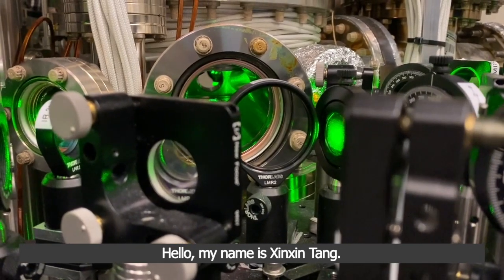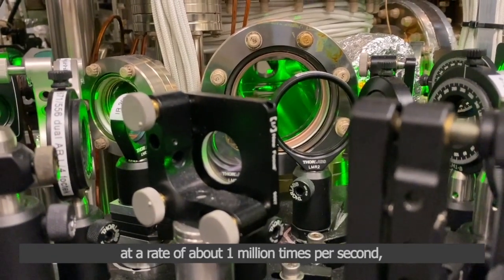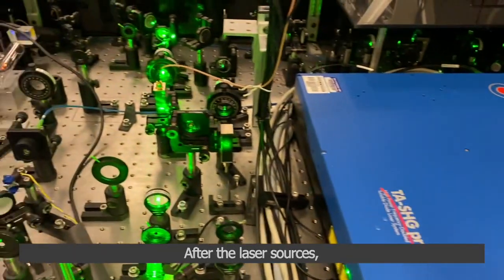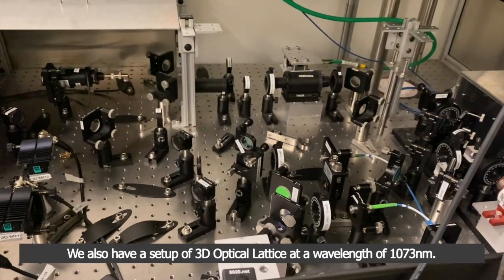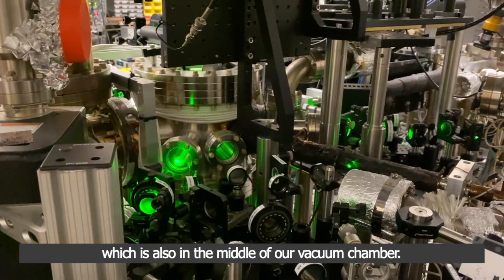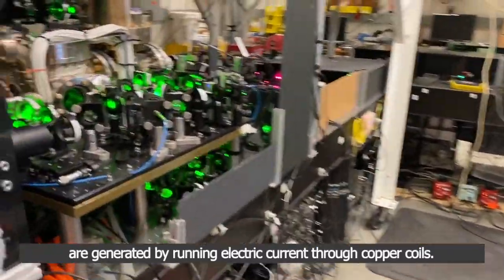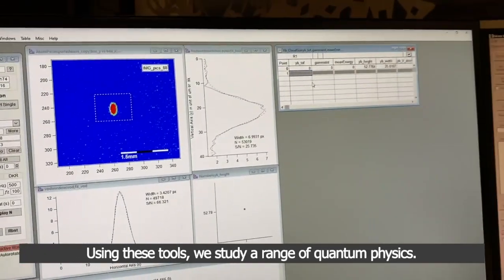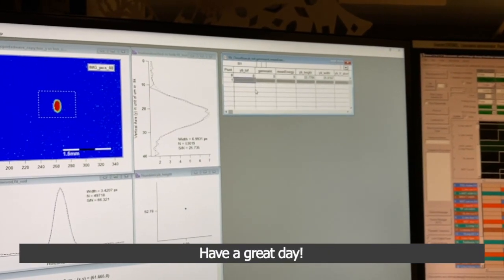Physics Lab Tour | Ultracold Atoms (2021)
Hello everyone! Welcome to Quantum Atom, my name is Xinxin Tang.

I filmed this virtual science lab tour video when our lab was welcoming prospective graduate students in early 2021. To protect the health and safety of our community and our visitors during the COVID-19 pandemic, UW Department of Physics restricted visiting activities to online only, which was one of the reasons that motivated me to make this video; On the other hand, by uploading this video online, I hope to share my passion about science and what I've been doing in grad school. Hope you enjoy this video!

I'm a PhD student in Gupta lab at University of Washington, where we trap Ultracold atoms to create ultracold molecules, study strongly interacting fermions and fundamental quantum physics: